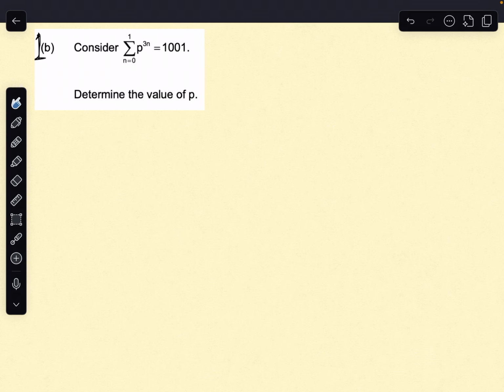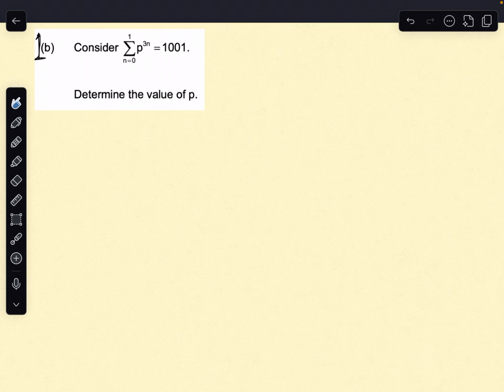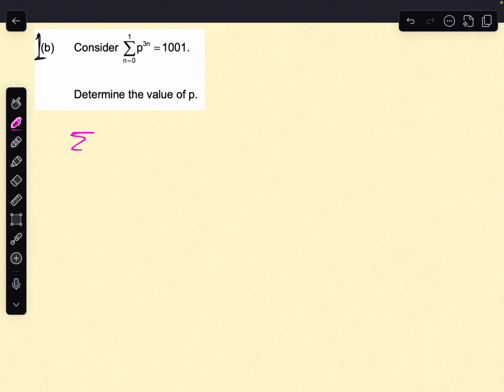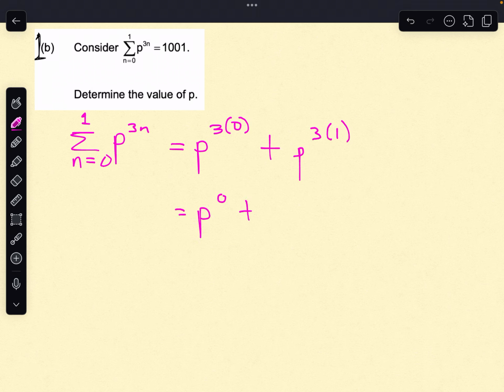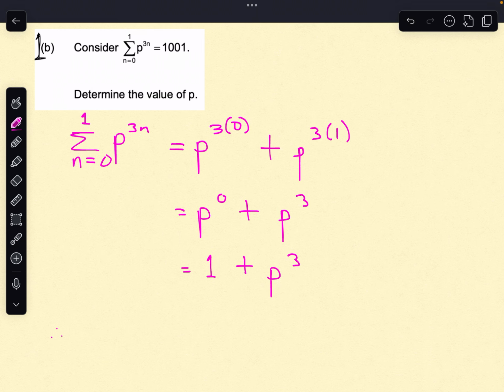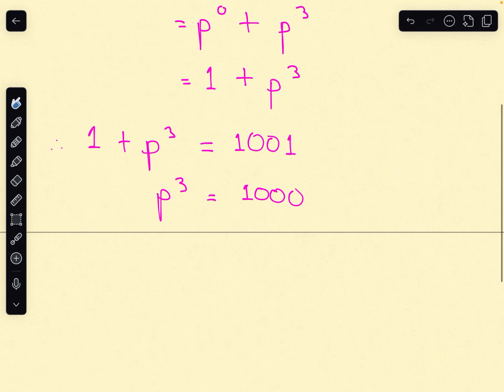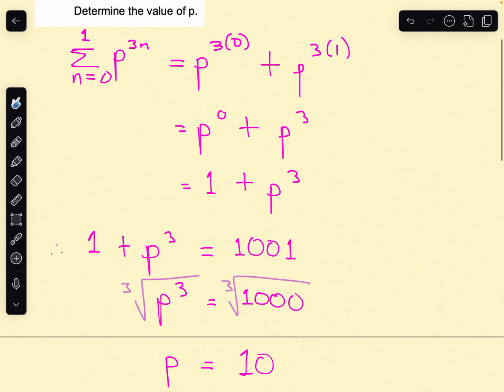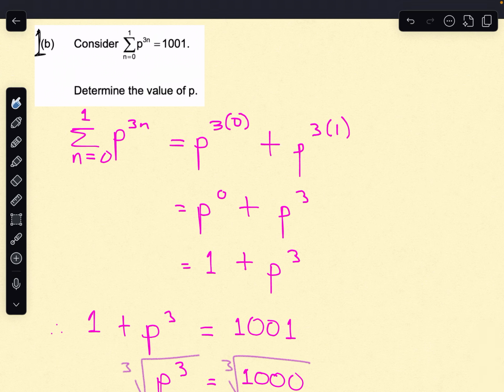IEB May 2025 Paper 1, Question 1b [Grade 12 Mathematics] | Algebra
This question involves:
- Expanding a sigma sum
- Solving a simple cubic equation
We also briefly discuss a general strategy for solving problems that involve sigma sums.